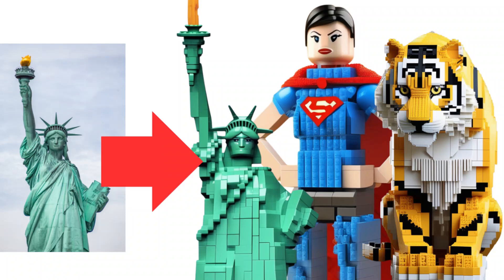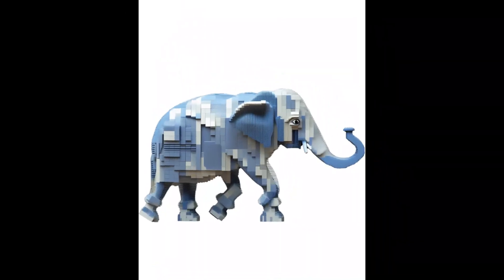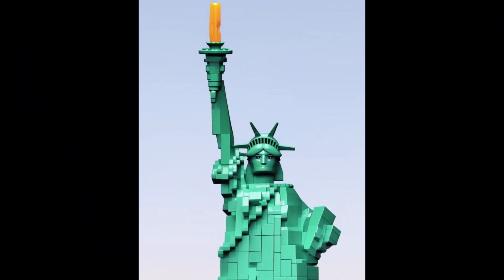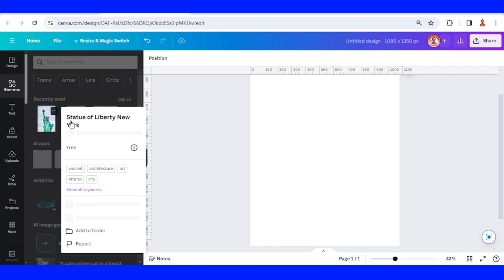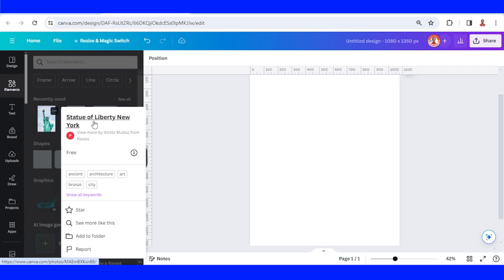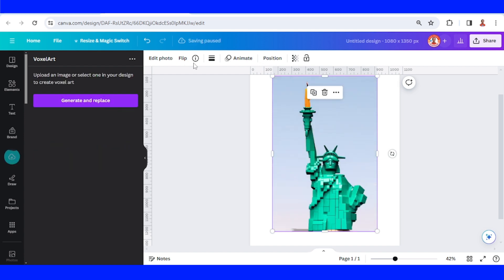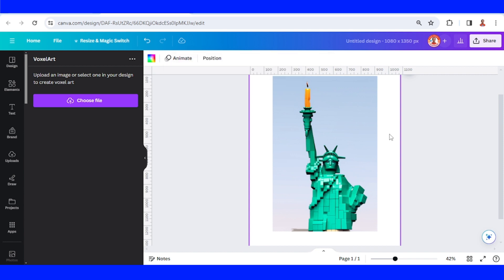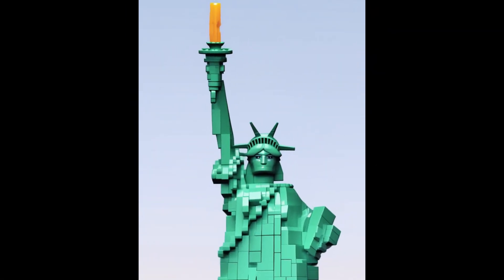Canva AI Image Generator Turn Photo To 3D Block Art Image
In this  Canva tutorial video I will share you how to turn photo to 3D block image. This is a Canva AI Image  generator new tool.
This trick is so simple and i think you will love it.
Have fun with Canva